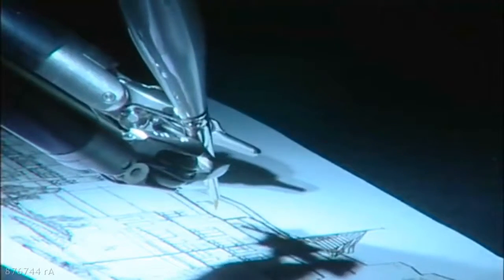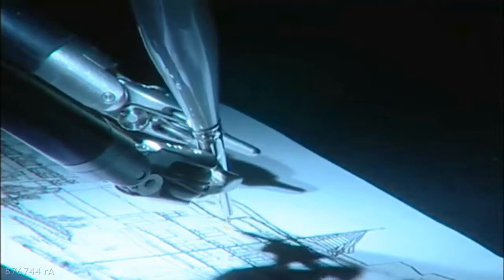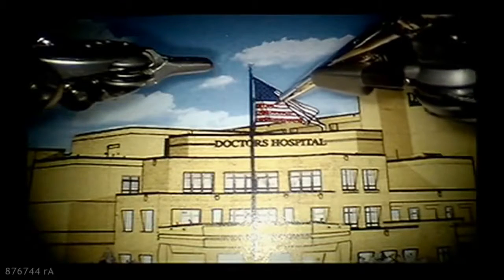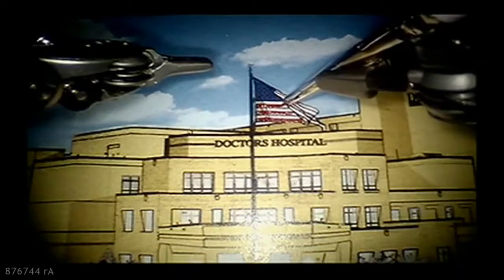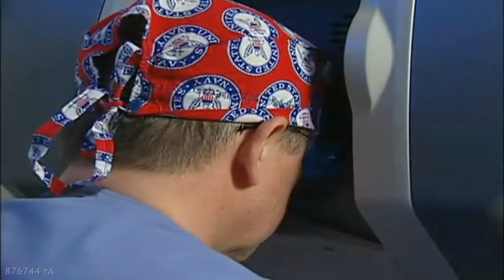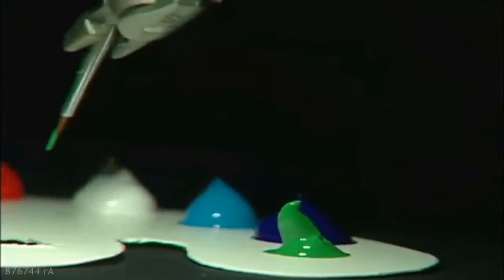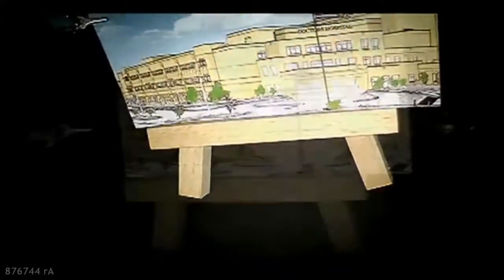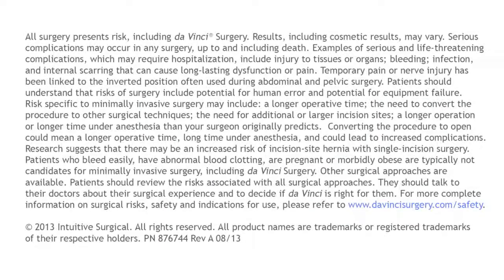da Vinci Surgical System - Painting with Dr. Cristian Thomae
A video demonstrating the use of the da Vinci® System to create a painting. Provides a dramatic demonstration of the precision, dexterity and control the da Vinci® System can provide.